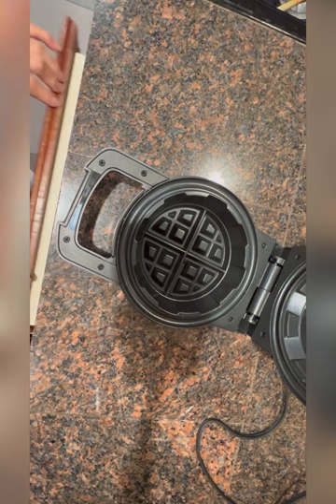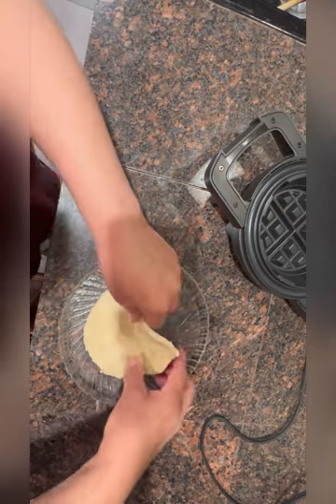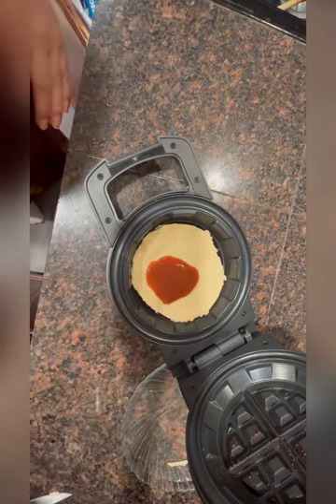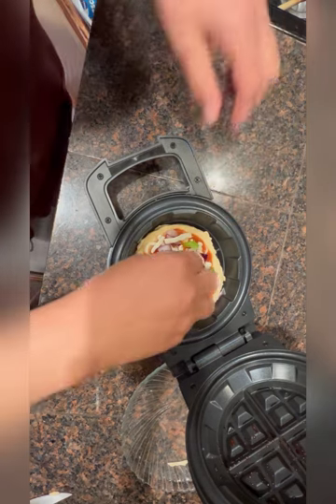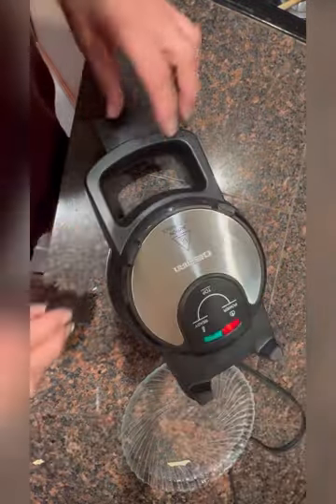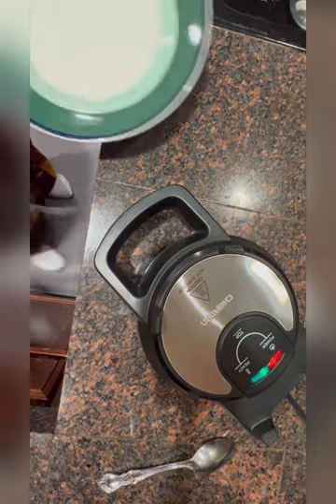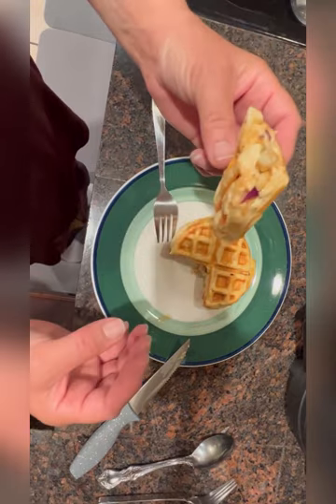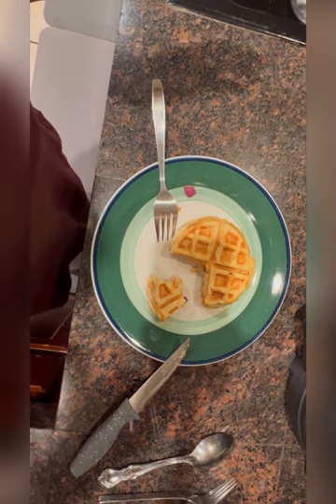Stuffed Pizza in few minutes in deep waffle maker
food stuffed pizza, and waffle maker homemade ￼